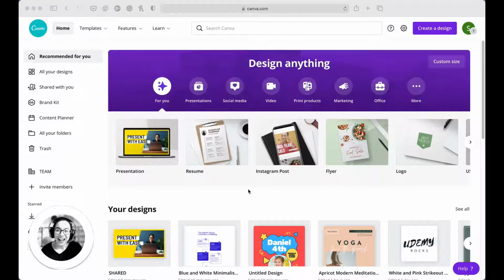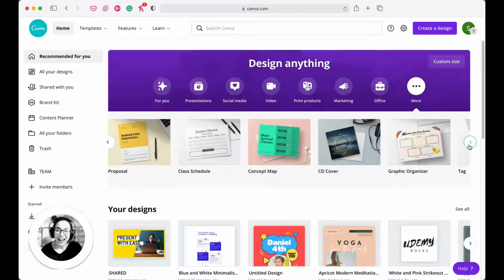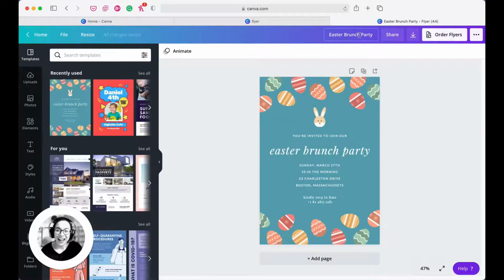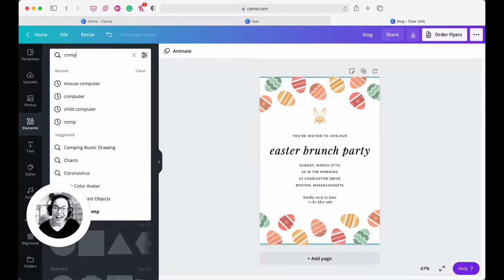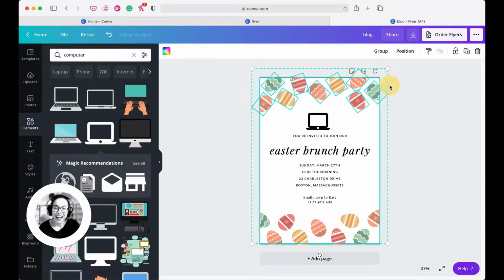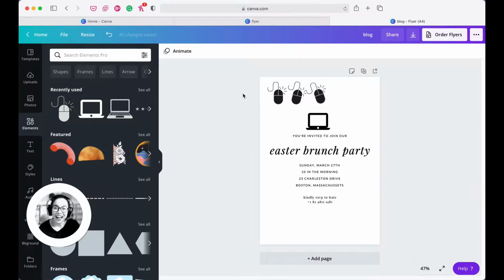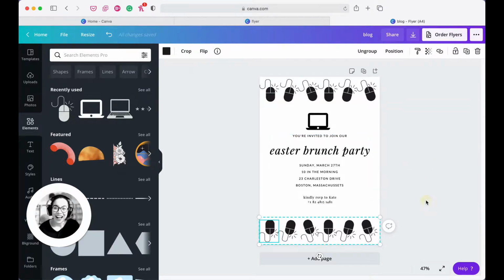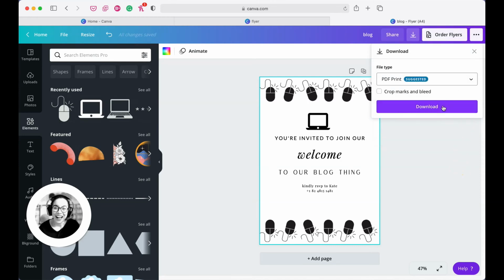How To Create a Flyer Poster In Canva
In this video, I'll show you how to create a poster or flyer right inside Canva.

Canva is a free graphic design software that offers a complete range of creative tools. With it, you can create everything from beautiful social media graphics and presentations to printed materials and web design. It's easy to use, even if you're not a designer 🙌🏽! I use it nearly every day LOL (but keep that between us😉)

On this channel, I'll show you how to use simple tools like canva to design professional visuals and graphics that uplevel your branding without breaking the bank💰. If you're an entrepreneur, virtual assistant, freelancer, small business owner, social media manager, or digital creator that wants to become a better designer, then my videos are for YOU.

Let's build your online business together 👯‍♀️

🔥 NEW: Discover the magic of Canva and steal the exact templates I use to brand a business that stands out!

Fav Mic
Logitech Webcam

XO
Sheree, Your Internet Friend
PS: Have a Canva (or any other tool/ online business tutorial) request? Most of my videos are requests from YOU. Don't be a stranger.

I am a stay/work at home mom and online business owner and the founder of darling steps. On that site, I teach bloggers, creatives, and non-designers how to create beautiful digital products without expensive tools or difficult-to-learn software.